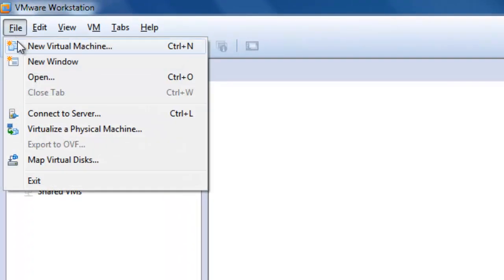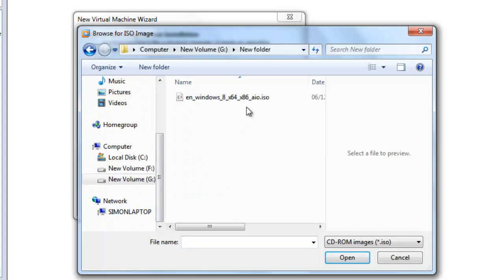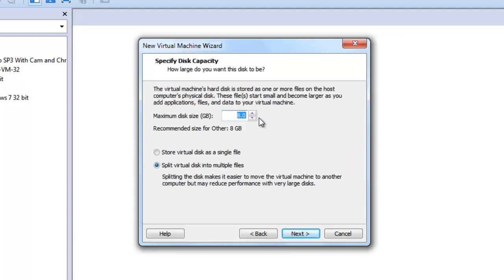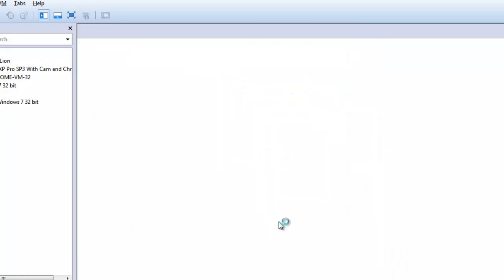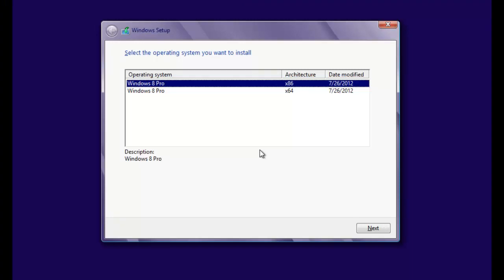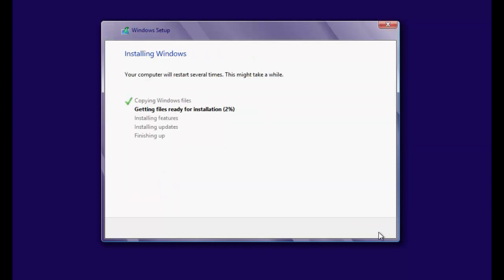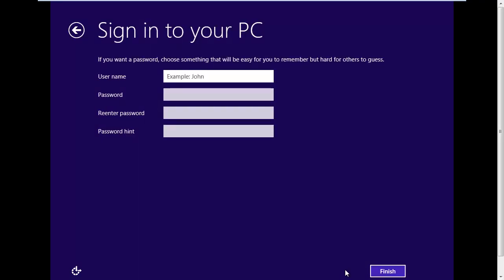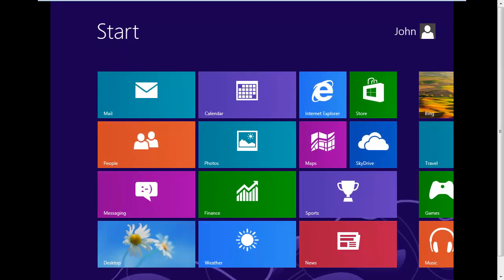How to install Windows 8 on VMware Workstation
In this tutorial you are going to learn how to install windows 8 on vmware workstation

Step # 1 -- Locate the Windows 8 File

First off, you need to open VMware Workstation. Click the "File" button then, "New Virtual Machine." In the window that appears make sure the "Typical" option is selected then click "Next". Click the "Browse" button and located your Windows 8 ISO file.

Step # 2 -- Customizing the Virtual Hardware

When you have located the file click on it, then click "Open" and "Next". Choose the guest operating system to be "Other" and then the version to be "Other" as well. Click "Next" twice. In this window change the "Maximum disk size" to "40" and click "Next". Now click "Customize Hardware..." and increase the memory of the virtual machine to 2 GB or above, click "Close".

Step # 3 -- Starting the Installation

In the VMware workstation window, Windows 8 will start to boot, maximize the window to make the installation easier. In the install window click "Next" then "Install now". Choose the only available drive and click "Next".

Step # 4 -- Setting up Windows 8

The installation will then begin and this can take some time. Once it has completed the computer will restart automatically. Windows 8 will boot and you will be able to customize its features, choose a name for the PC, and a username for yourself, set a password if you wish. Finally click "Finish".

Step # 5 -- Finalizing the Install

Windows will finalize your settings and go through a few colorful screens. Eventually Windows 8 will start and you will be presented with the "Metro" interface. This is how to install windows 8 on vmware workstation.